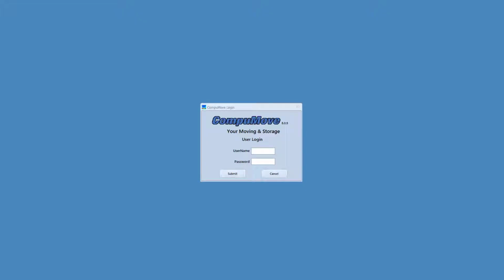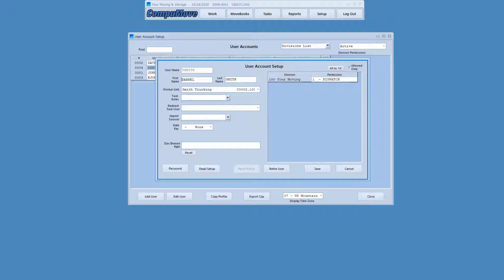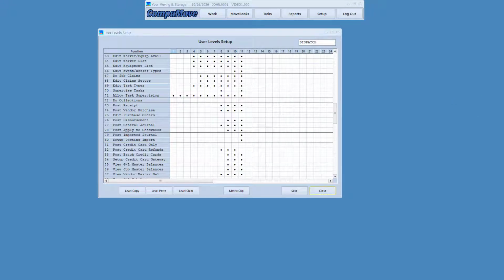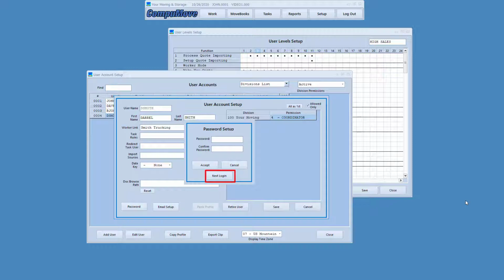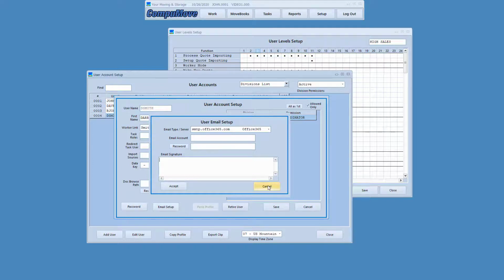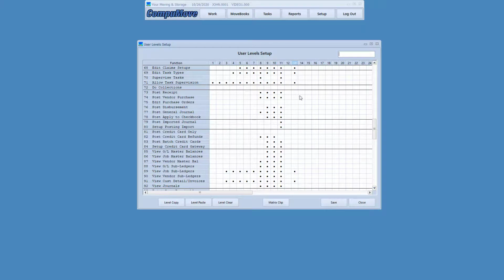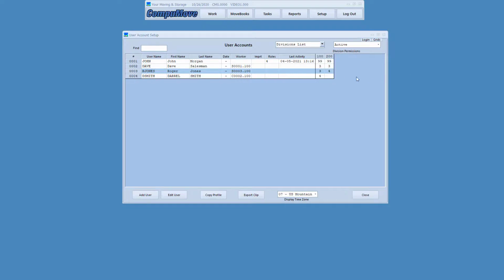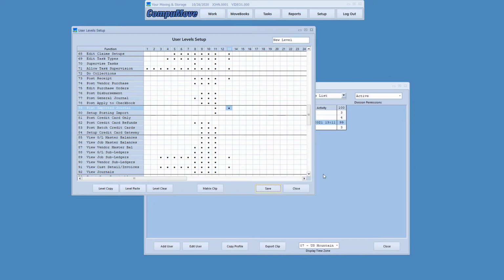User Account & Permission Setup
Setting up User Accounts and Permissions

Table of Contents:

00:00 - Introduction
00:11 - Introduction
00:55 - User Account Setup
03:55 - Assing & Modify Permissions
06:48 - Marker 9
08:45 - User Account Email Setup
10:58 - Advanced User Level Setup
13:33 - Users in Multiple Divisions
16:11 - Retiring a User
17:09 - Conclusion